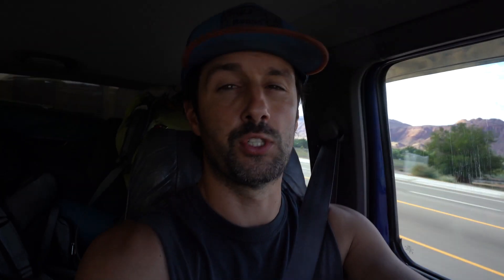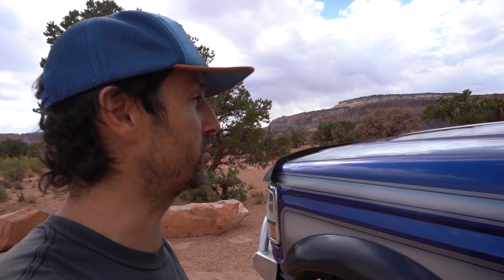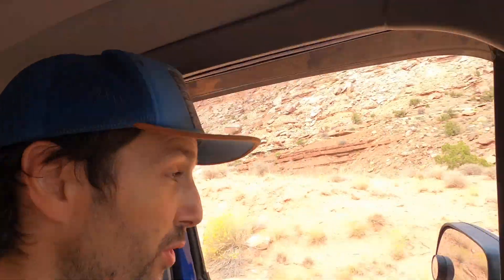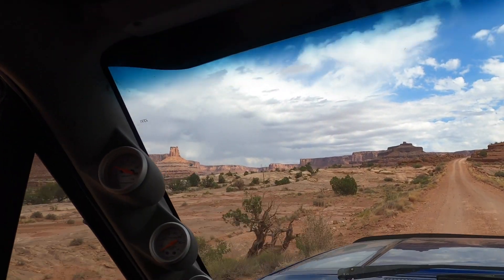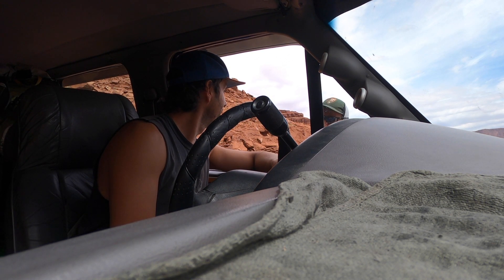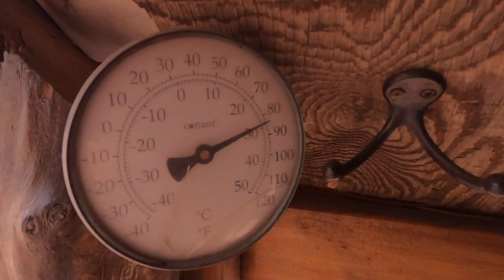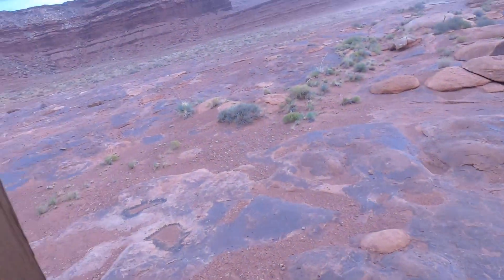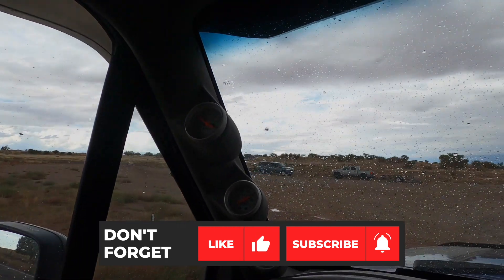Whiterim | Potash | Shafer Switchbacks 4x4 Trail in a Homemade Truck Camper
The Shafer Switchbacks lead down to the White Rim Road 4x4 trail in Moab, Utah, let's go check it out in the truck camper!  I mean, what could happen?

If you enjoy my YouTube channel and would like to donate to help pay for some diesel fuel to keep my adventures and videos rolling, please donate to my PayPal

MY YOUTUBE CAMERA GEAR I USE TO MAKE THESE VIDEOS (use these links to buy the gear and support my channel at the same time (I get a small commission from the sale:)
Sony A7iii camera/video
Sony G 20mm 1.8 camera lens
Zhiyun Crane M3 gimbal for my Sony camera
GoPro Hero 11
Rode Videomic Pro Plus

My Truck Accessories that I have on my truck & love (using these links supports my channel too:)

KC Offroad flood lights
KC Offroad SPOT LED lights
Dometic Refrigerator/Freezer 12 volt
My diesel heater to heat the camper
Solar Panel (100 watt)
Victron Solar panel charge controller
MaxAir Roof vent/fan
Leather jackknife fold out RV sofa bed
Side acrylic insulated windows of camper
Waterproofing for the wooden camper

* My Feathered Friends Khumbu Winter Down Jacket from my Alaska videos- the lightest and warmest winter jacket you'll ever own

Doug & Jaime Ralston
Iris & Patrick
Carissa Wells
Paul Sink
R.J. Voght
Garrett K.
Don Rawls
Lynnette Fishburn
Kiva
Joshua Pepper
Derrick Mells
Chris
Lou_Tang_Clan

My truck house lithium battery system:
Battleborn lithium batteries!! (awesome batteries to power your rig)...

If you're interested in a Jackery portable power stations or folding solar panels, use this link to get a discount: